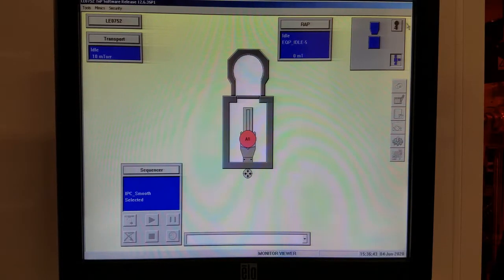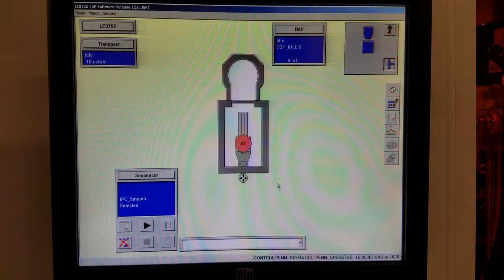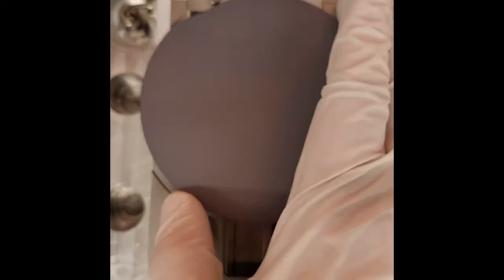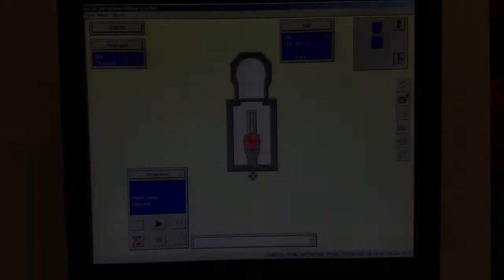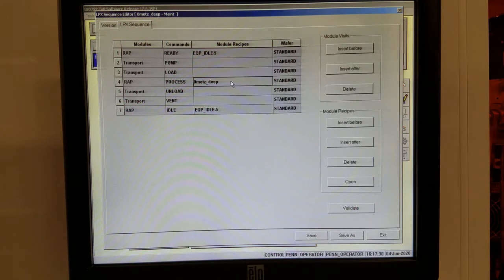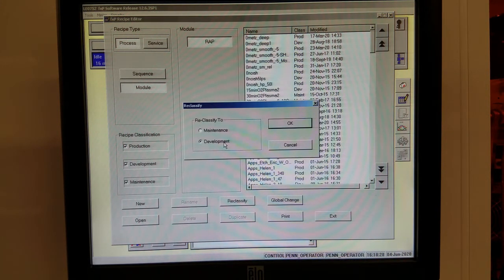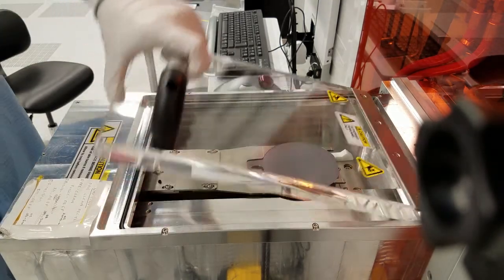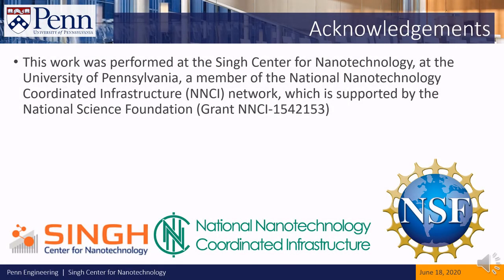SPTS DRIE Tool Training Part 2, Operating The Tool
SPTS DRIE tool training, part 2